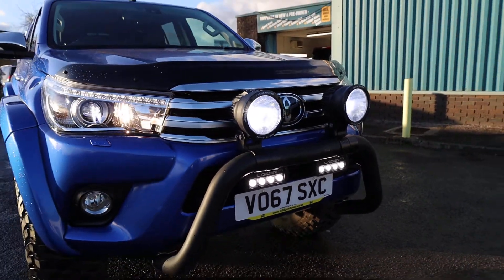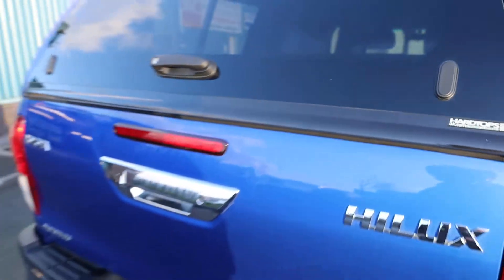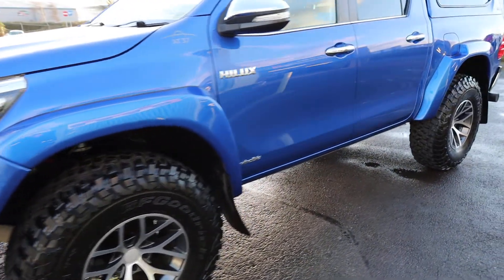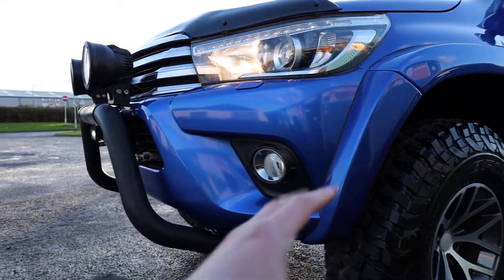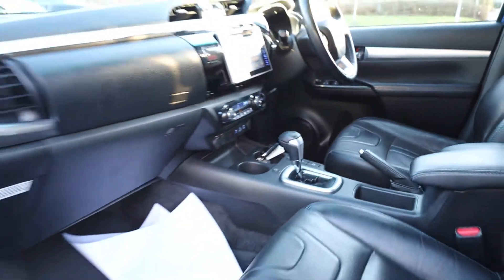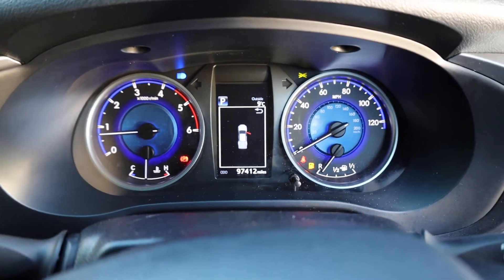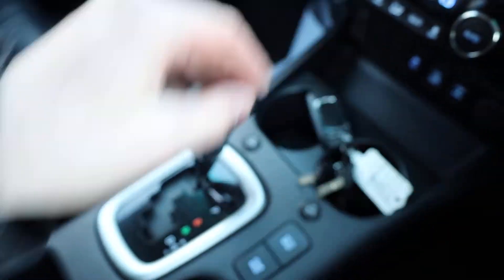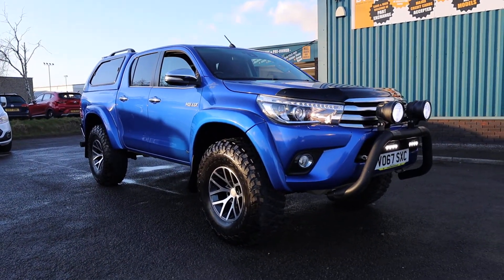Arctic Trucks AT37 Toyota Hilux Detailed Walkaround Walk & Talk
Detailed Walk & Talk Review of our Arctic Trucks AT37 Toyota Hilux that has just come into stock by Elliot Davies our Sales Manager.